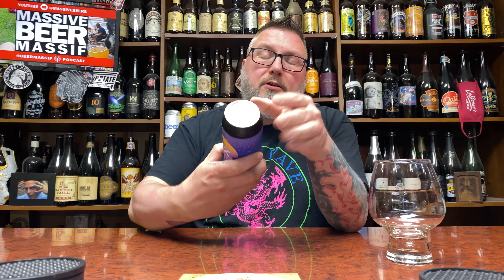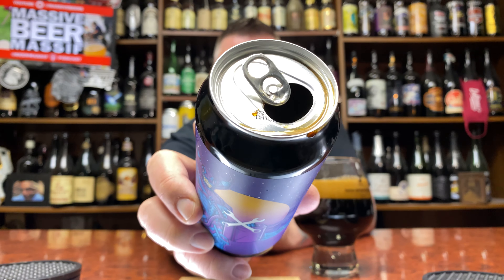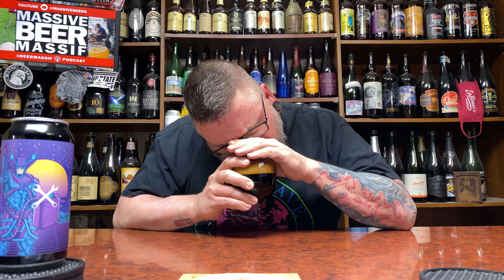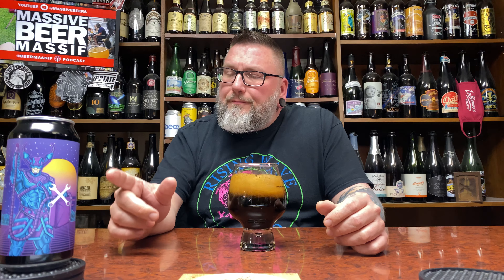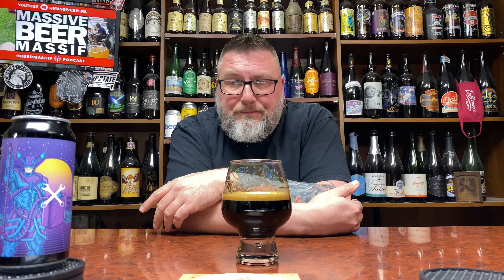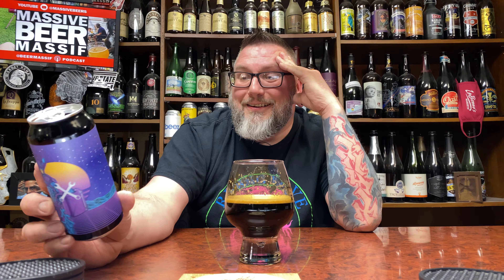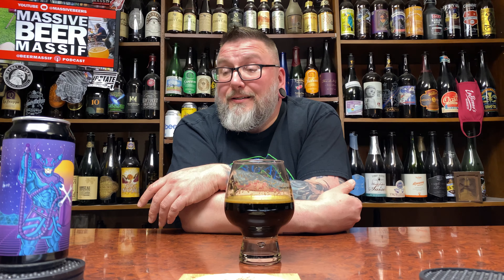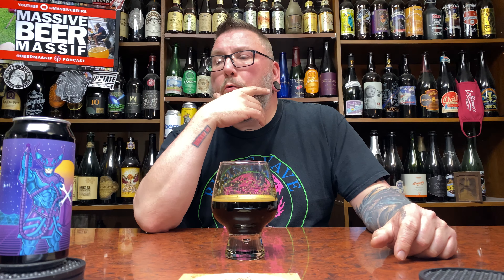Massive Beer Reviews 3332 De Moersleutel Octane Overlord Smoked Imperial Russian Stout